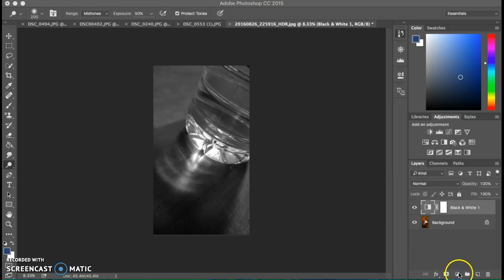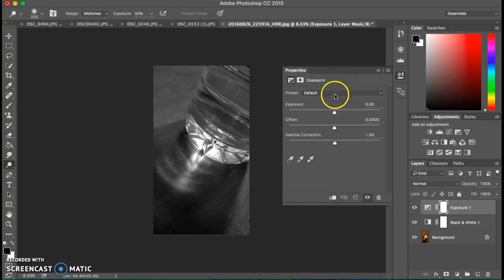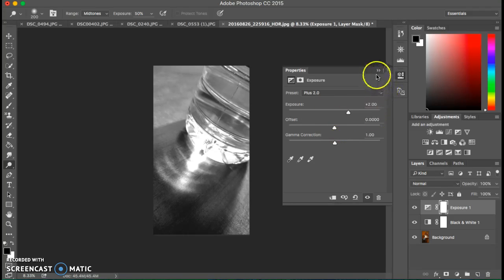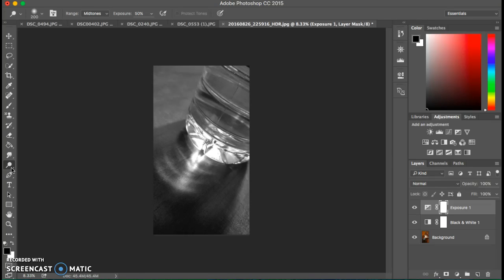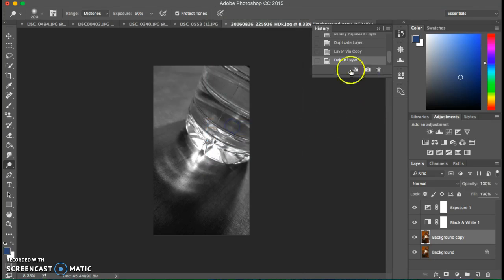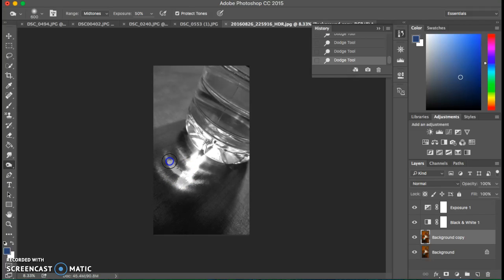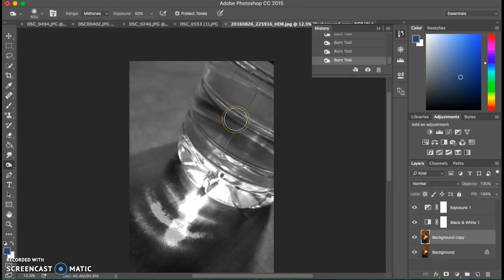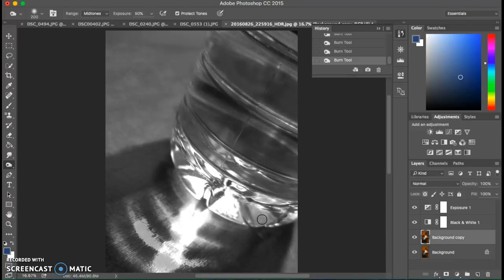Exposure and Dodge/Burn